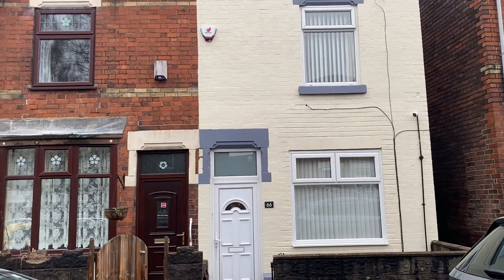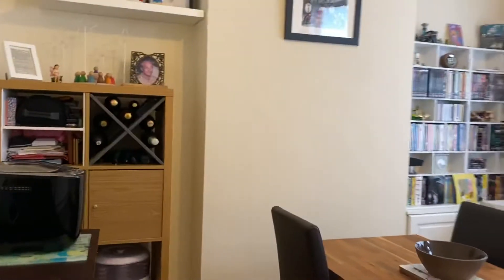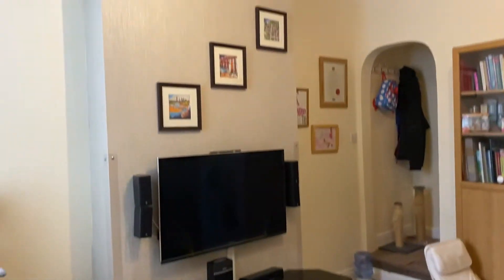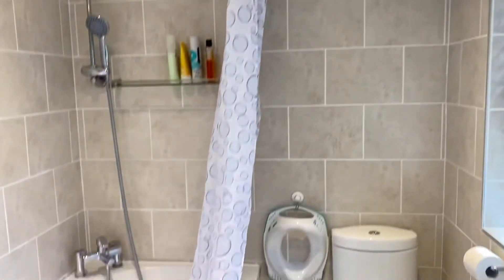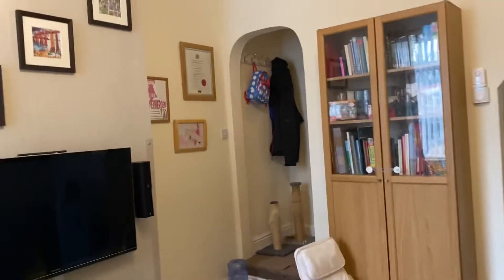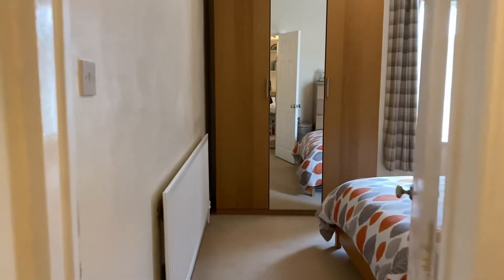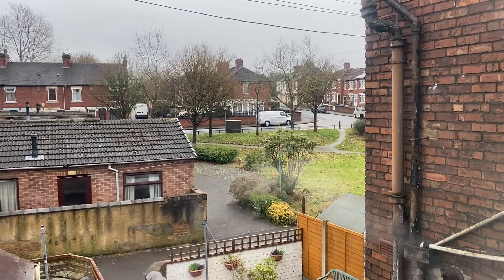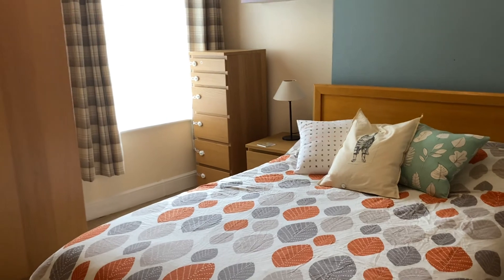Duke Street Fenton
A fully modernised two bedroomed terrace